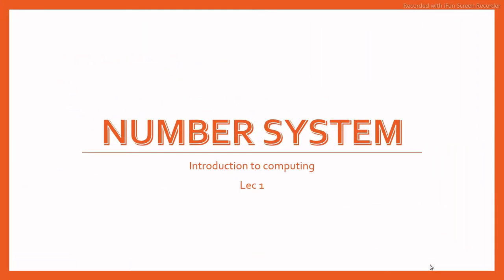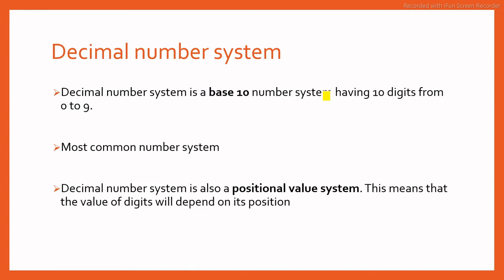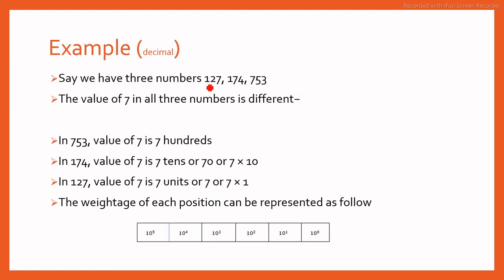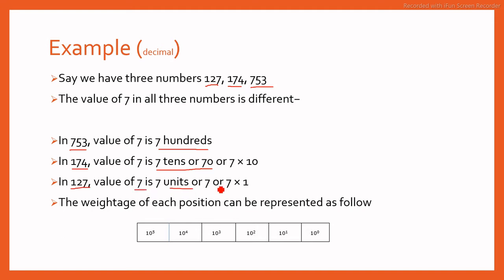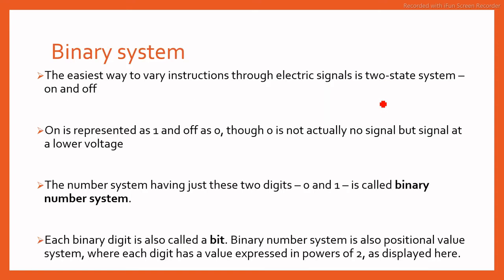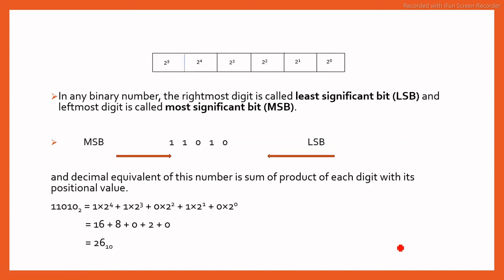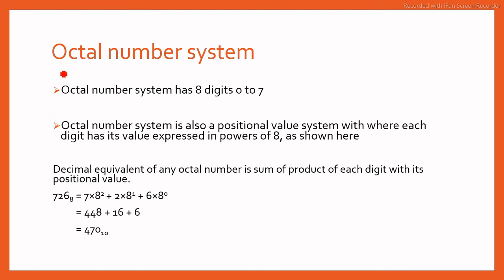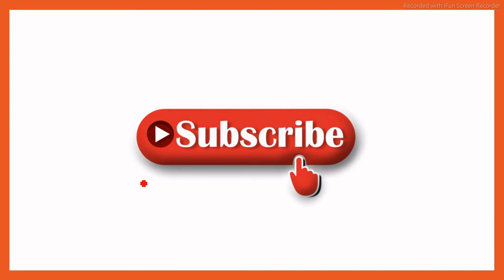Number System in computer | decimal, binary, octal, hexadecimal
introduction to computing series lec 1. detailed lecture on number system and their importance